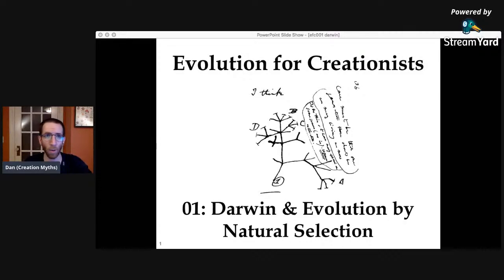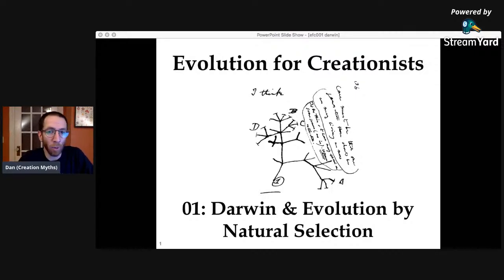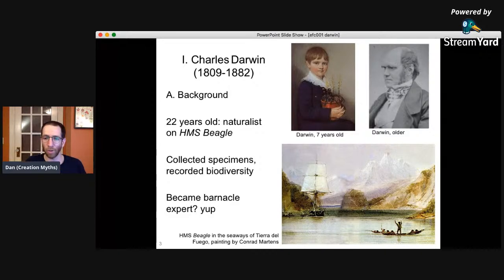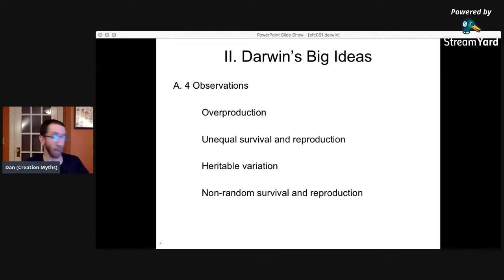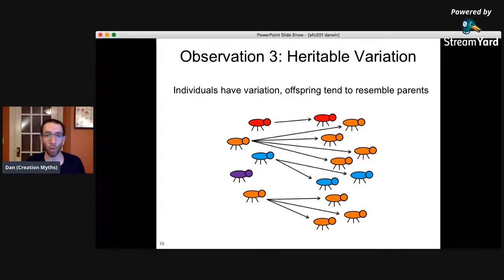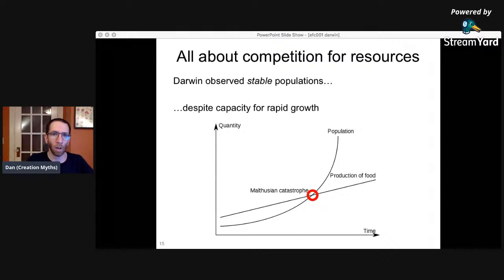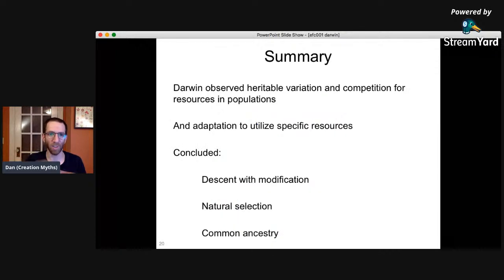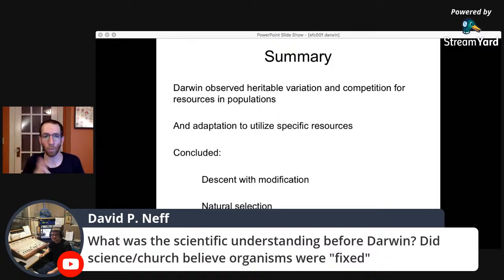Evolution For Creationists #1: Darwin & Evolution by Natural Selection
The first in a series of basic lessons on evolution, for creationists (and anyone who wants to learn about evolution).

Highly recommended for a concise distillation of their respective ideas and logic (which were remarkably similar). Also a nice sample of how each was an excellent, clear writer.